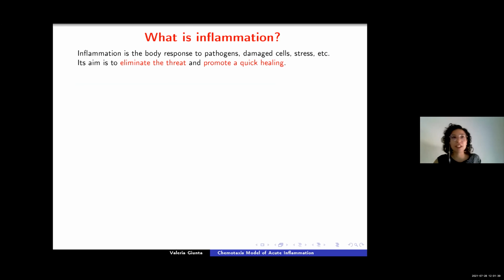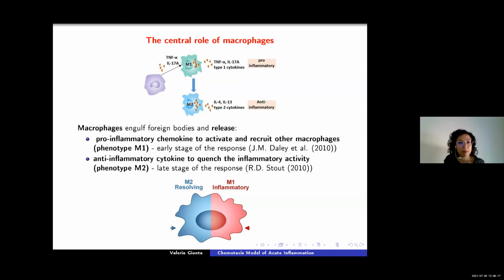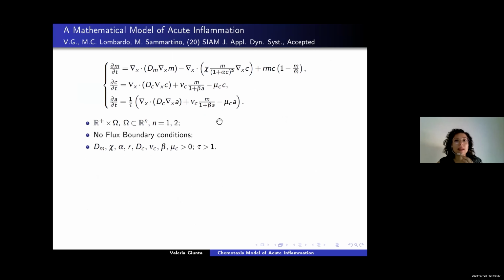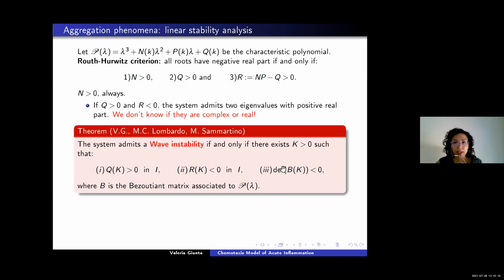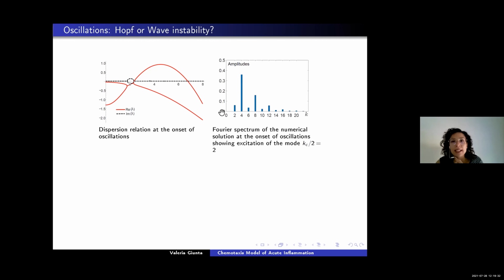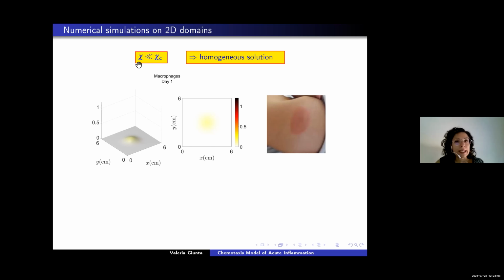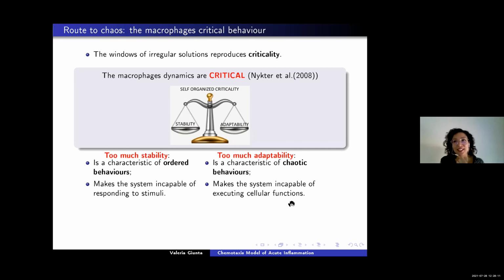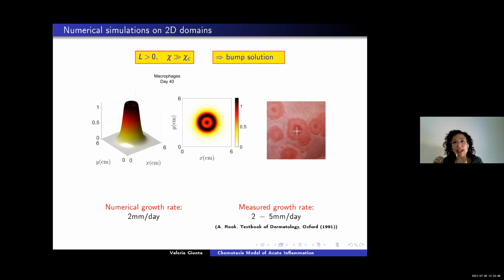Dr Valeria Giunta, University of Sheffield - Aggregation phenomena and transition to chaotic dynam